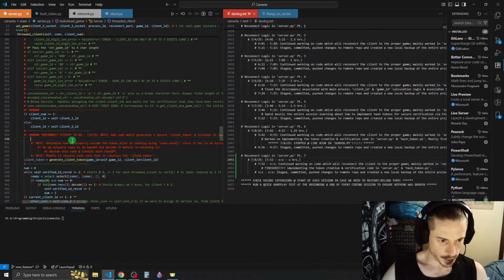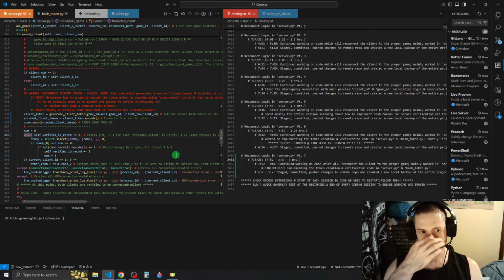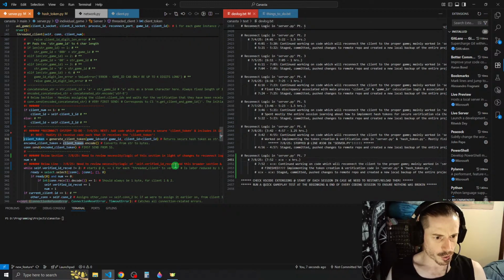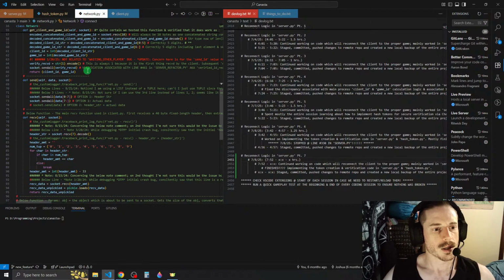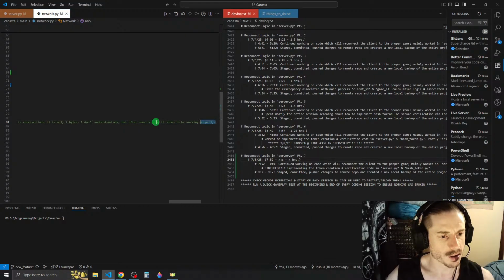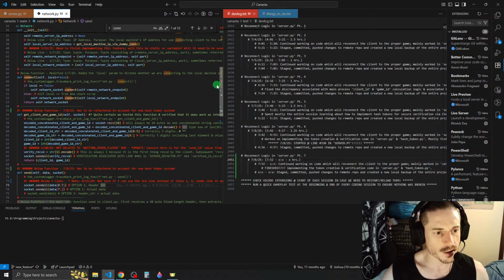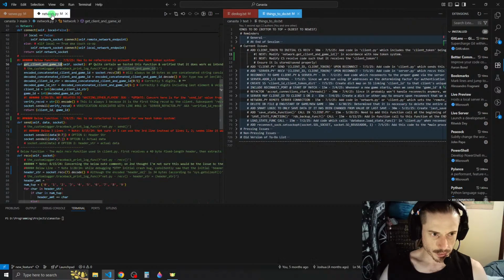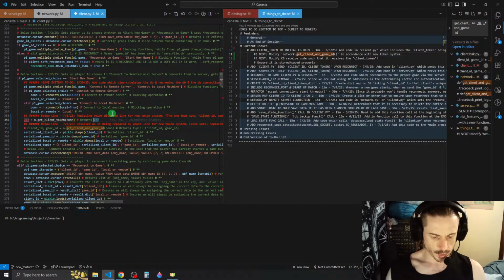Python Programming: Creating an Online Multiplayer Card Game